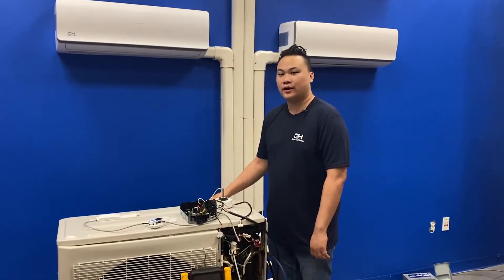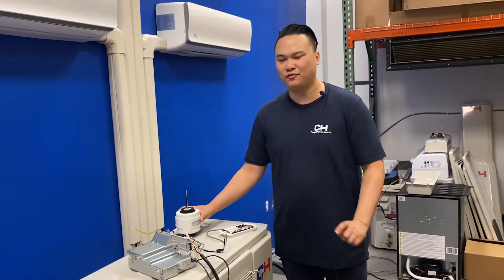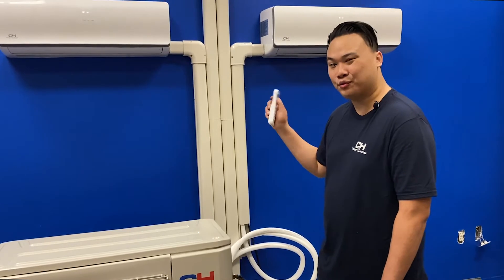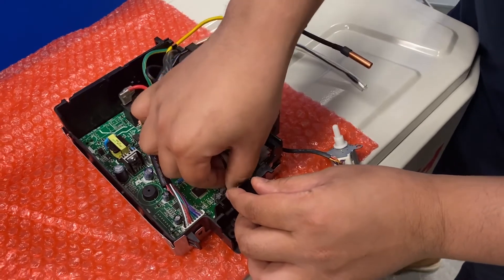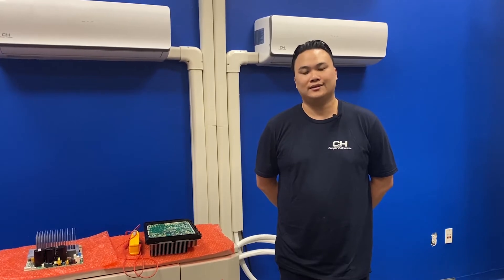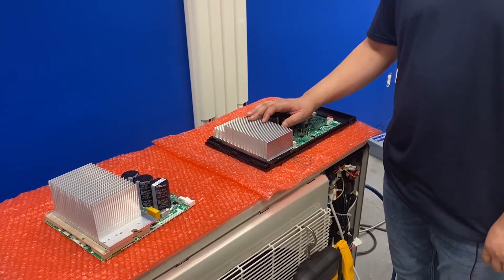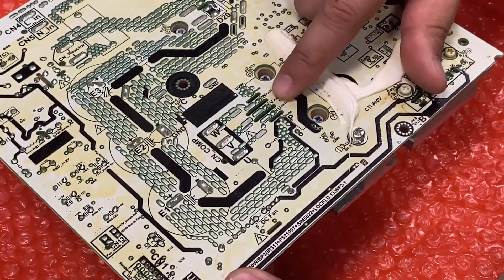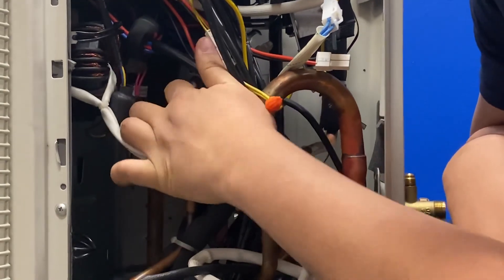Cooper & Hunter - Mini Split Error Codes & Troubleshooting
Follow along as a representative from Cooper & Hunter breaks down troubleshooting for the most common mini split error codes.

NOTE: Troubleshooting, maintenance, and repairs should be performed only by a licensed HVAC technician.

E3 00:21... Indoor Fan Motor Malfunction
88 Flashing 00:50... Main Control Board or Fan Motor
88 Not Flashing...01:10... Display or Wifi Adapter
E1 01:28... Communication Error
-- or P5 02:08... Mode Conflict
E4 or E5 02:42... Sensor Malfunction
EE 03:20... Water Level Alarm Malfunction
F0 or P1 03:44... Overvoltage or Undervoltage
P0 or P2 04:10... IPM Board or Compressor
P6 06:00... Pressure Protection